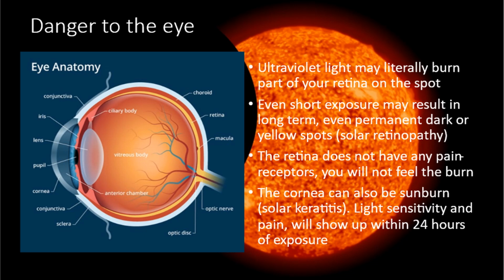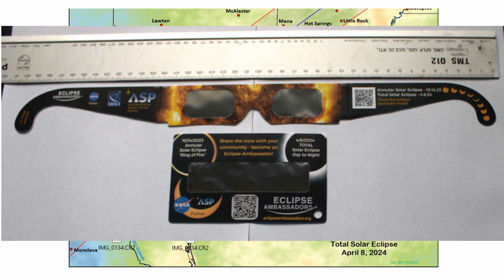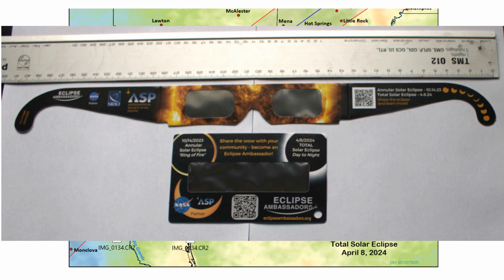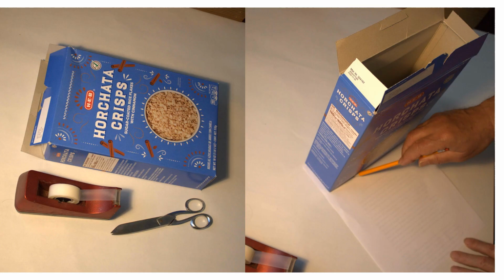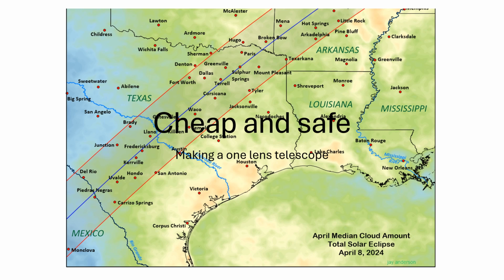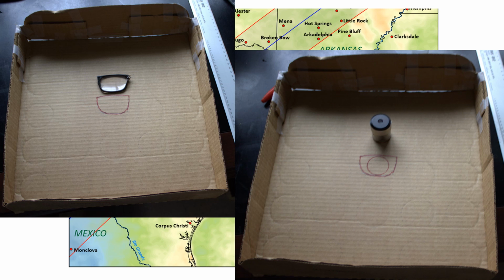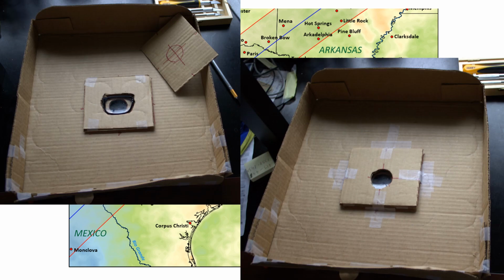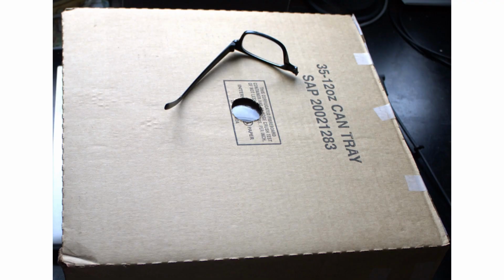Cheap and safe youtube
fun ways to safely enjoy the eclipse.